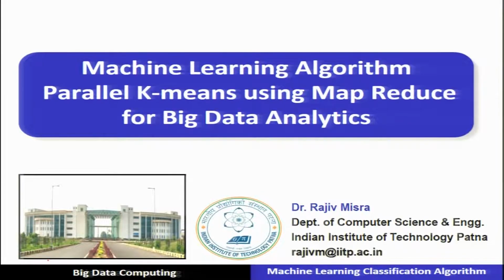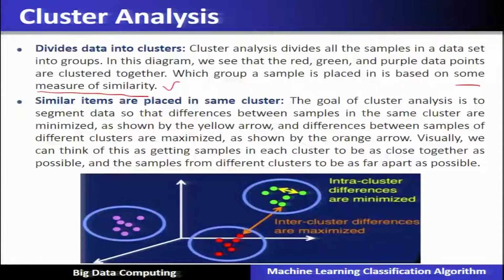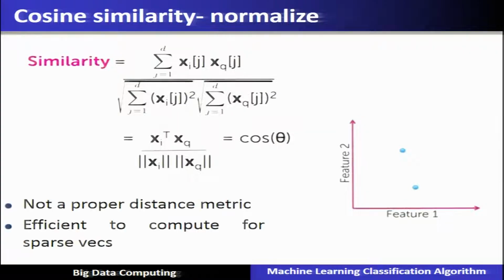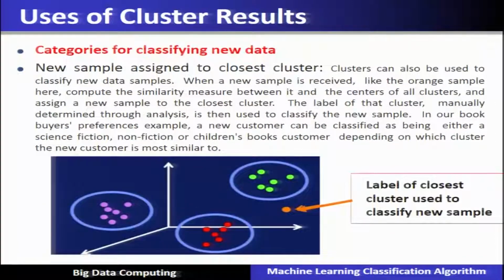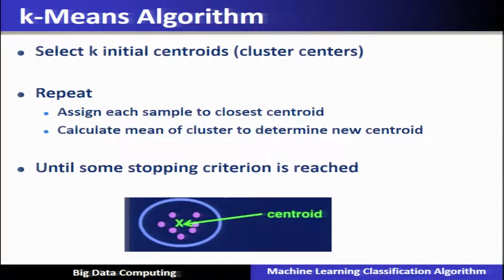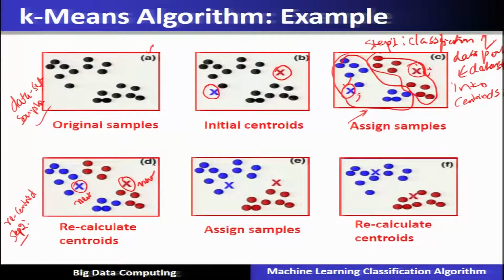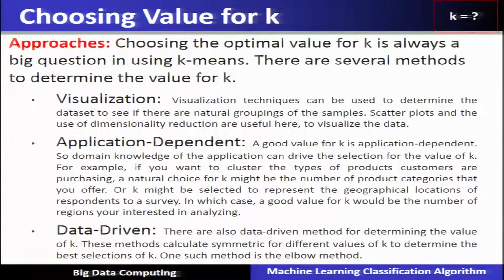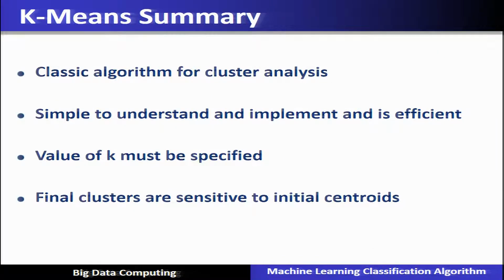noc19-cs33 Lec 25 Machine Learning Algorithm K-means using Map Reduce for Big Data Analytics